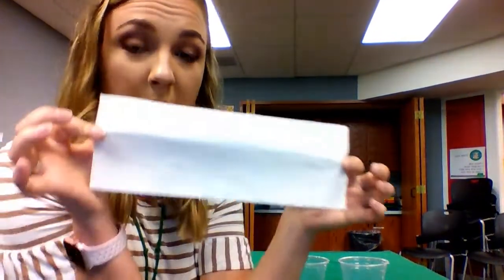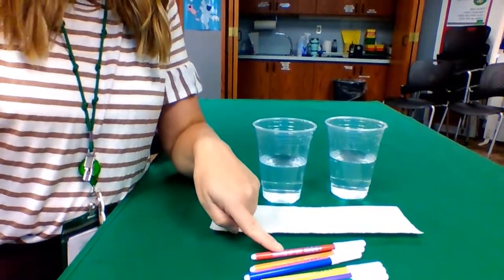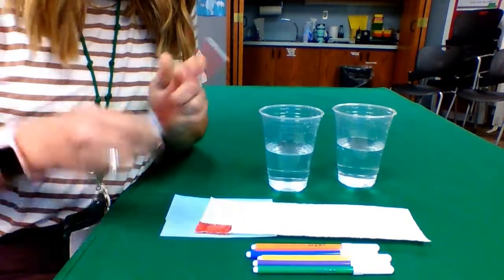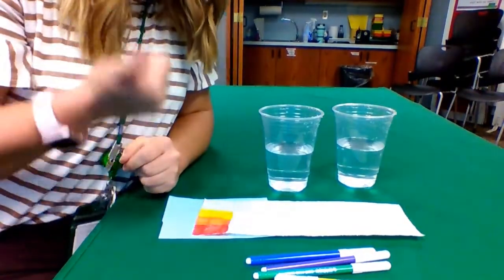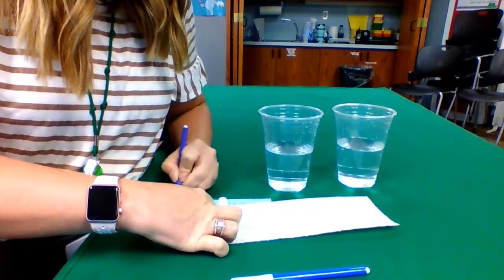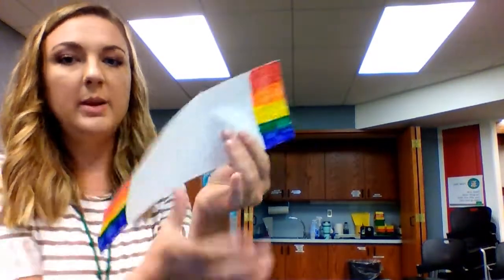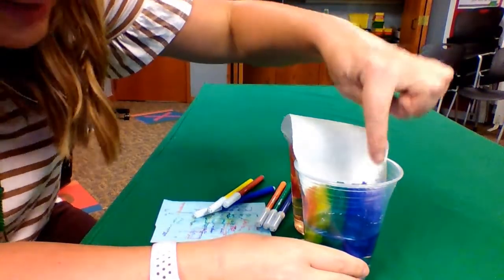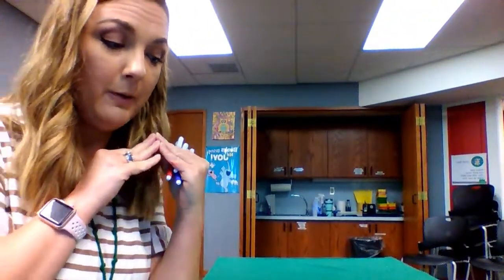Grow A Rainbow with Miss Ali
Join Miss Ali as she teaches you how to grow your own rainbow!